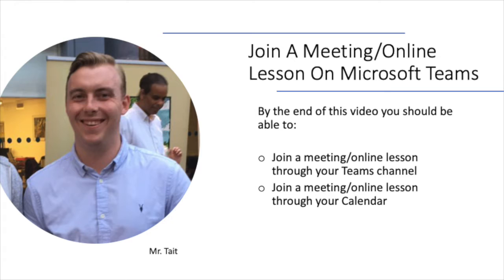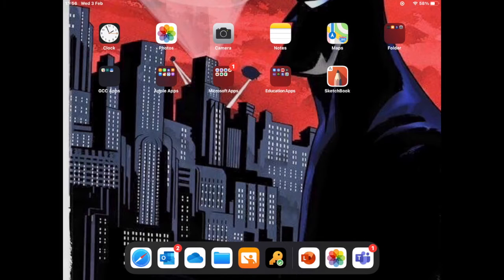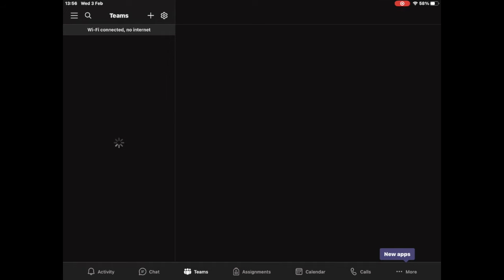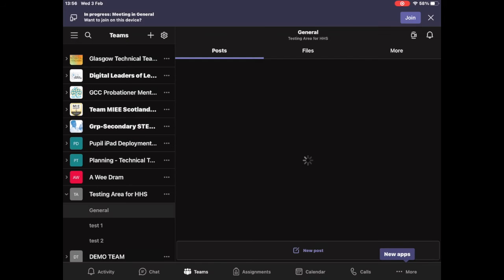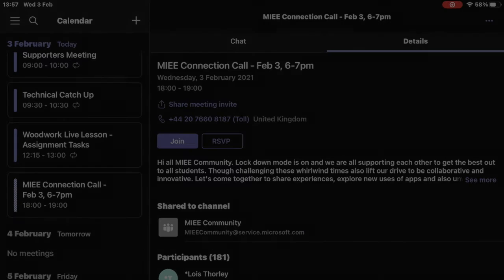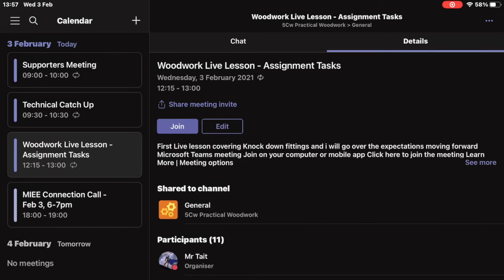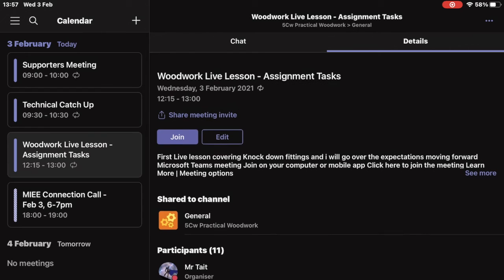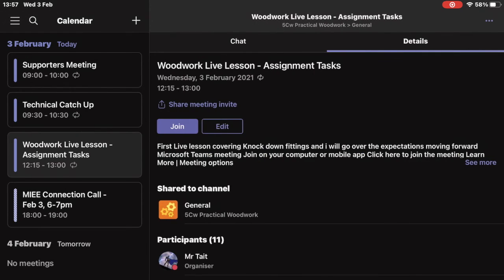Joining a meeting/lesson on Teams